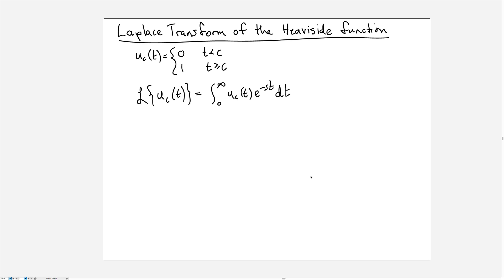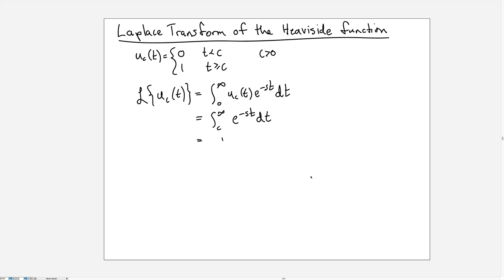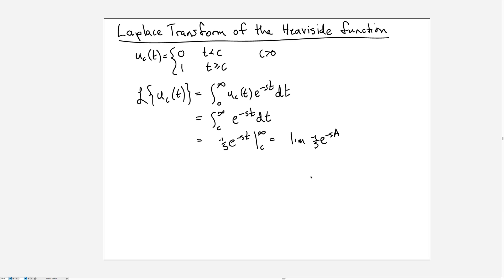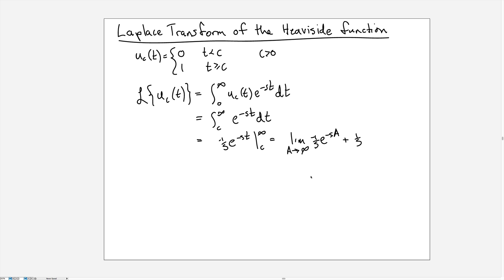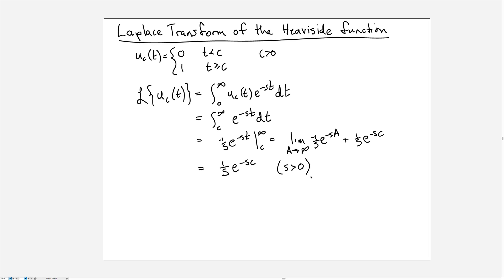Laplace transform of the Heaviside function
In this video, I calculate the Laplace transform of the Heaviside function.